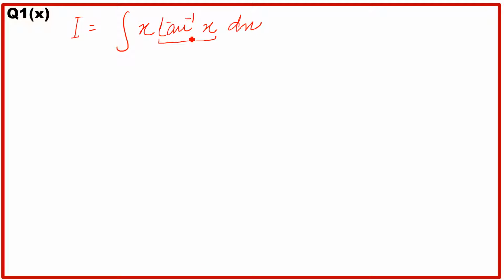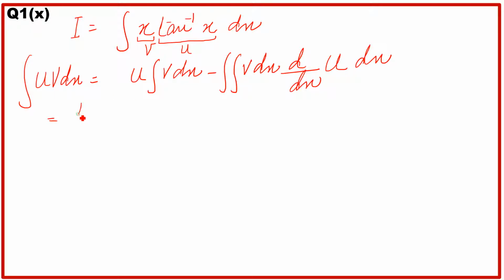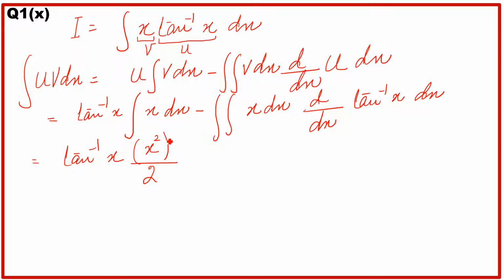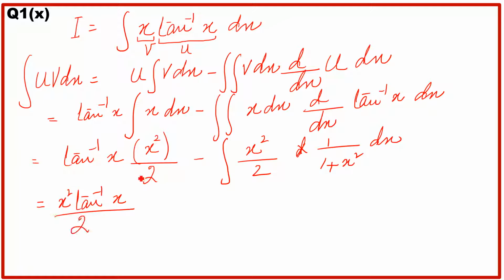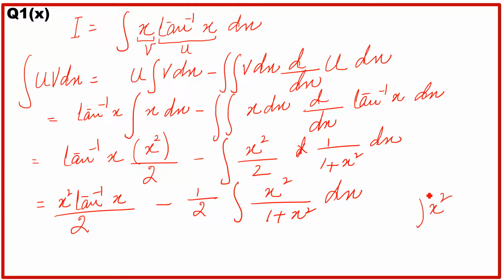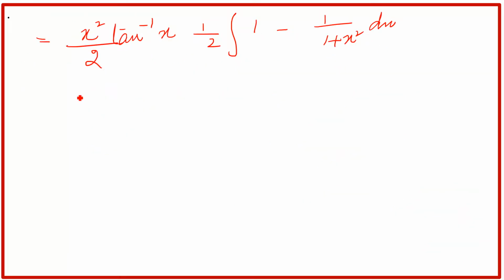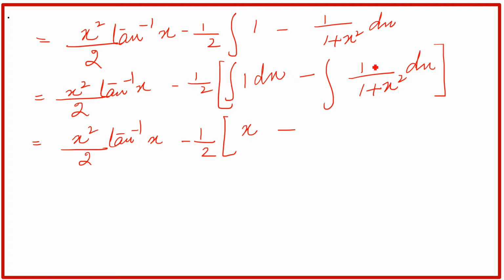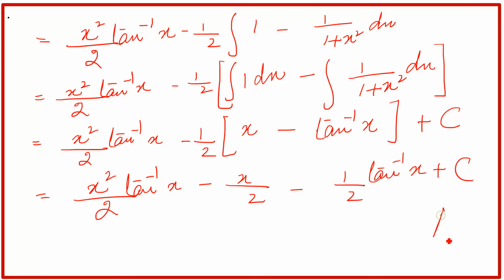Math: F.Sc, 2nd year: Ch 3 Integration, Ex 3.4, Q 1(x) English Saima Academy